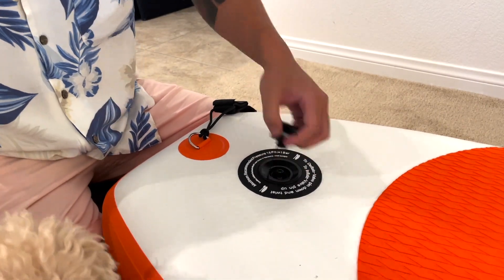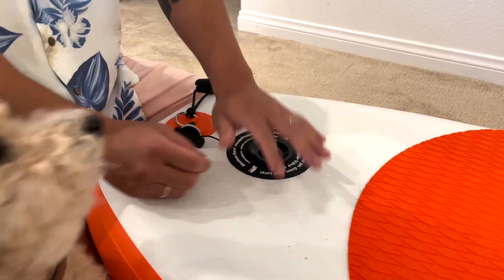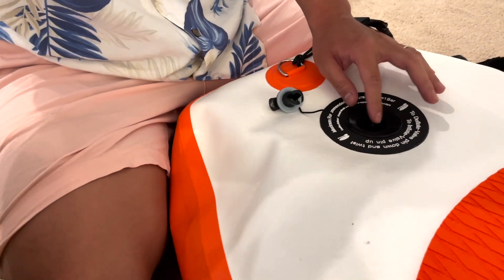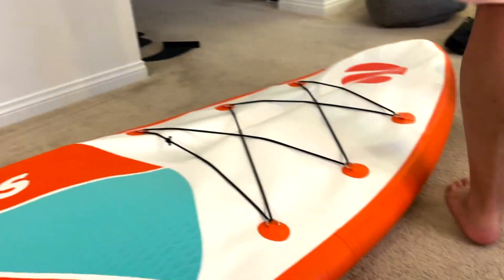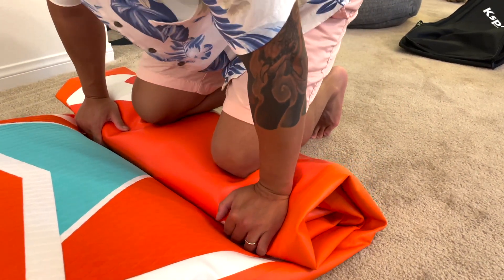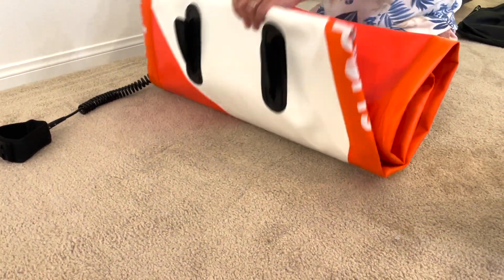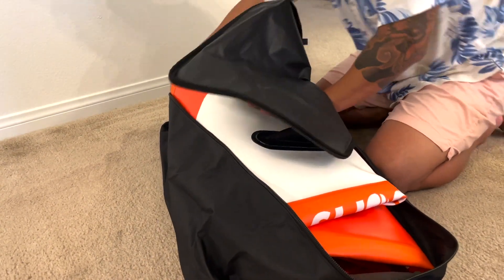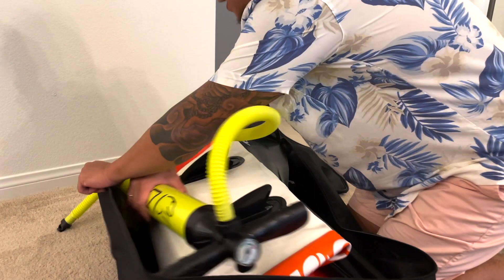How to deflate a paddle board | Tutorial | iSUP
Easy way to deflate a paddle board